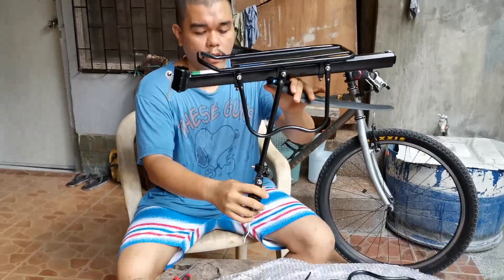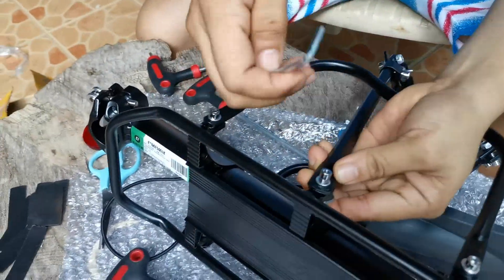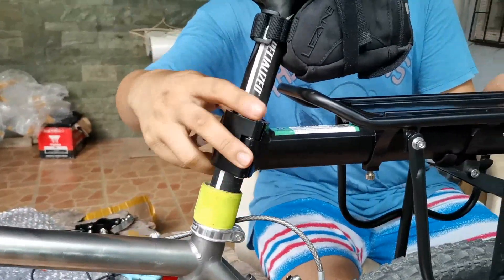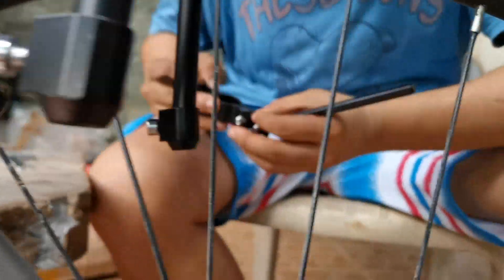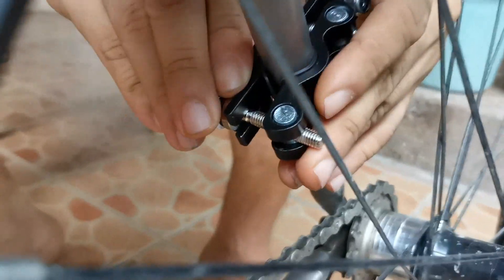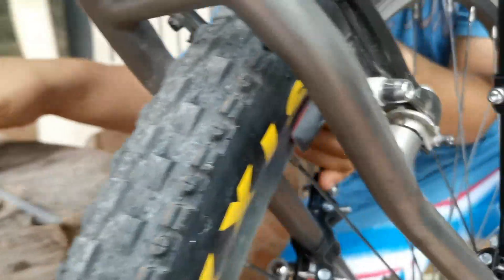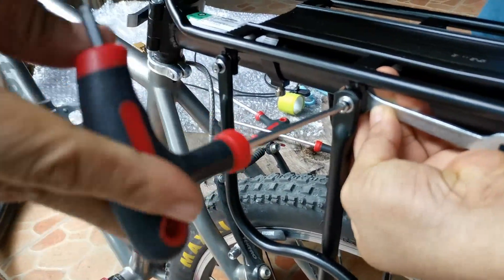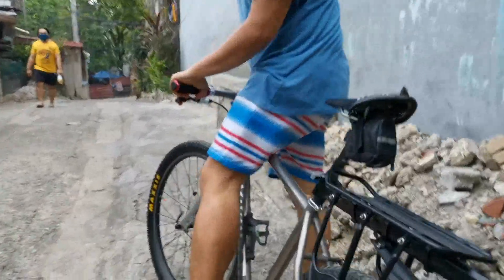Installation - ROCKBROS BIKE CARRIER quick release